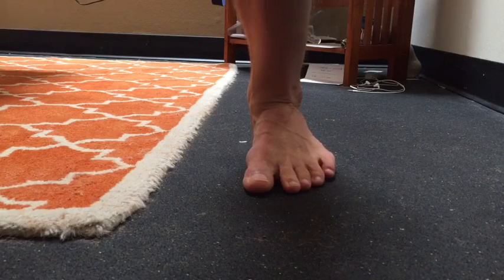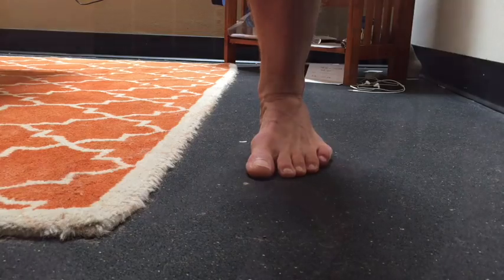Calf stretch for plantar fasciitis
If the arch is not maintained throughout the stretch, the proper stretch to the calf will not be achieved. To do this, turn the knee toward the outside which lifts the arch. Make sure to maintain big toe contact with the floor so as not to move the weight to the outside of the foot. Lean forward while keeping the knee straight.